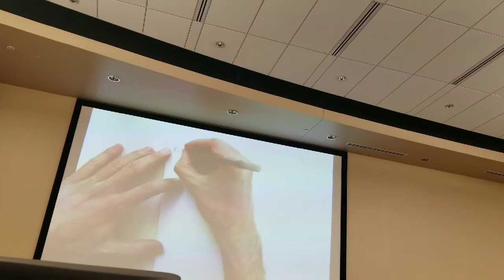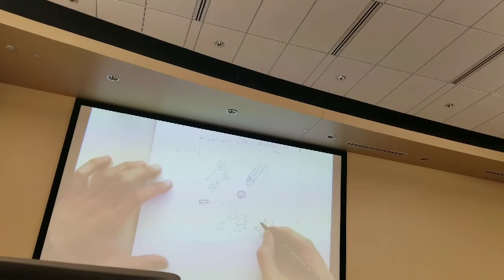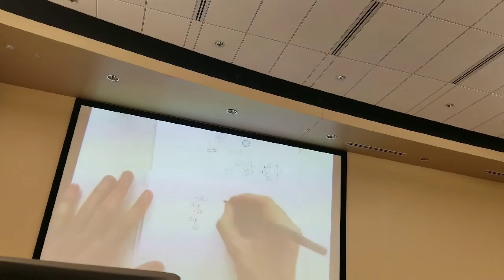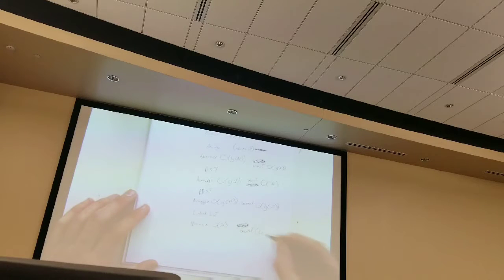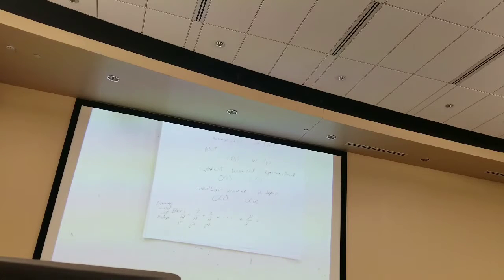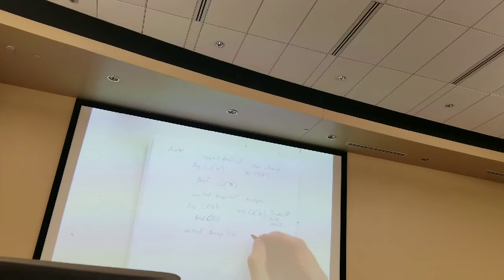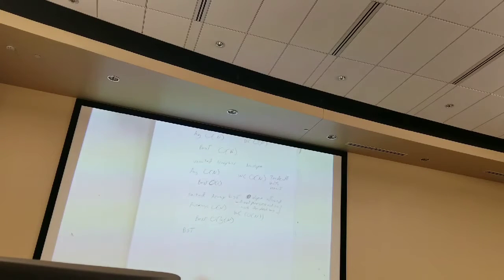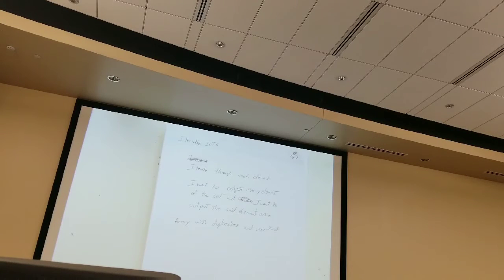CS1 Travis Meade 11/5/2018